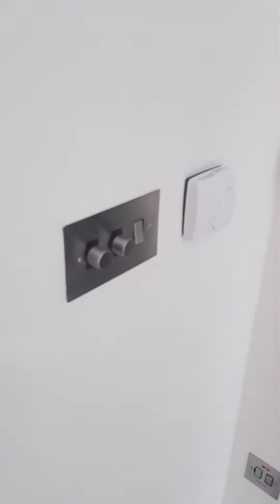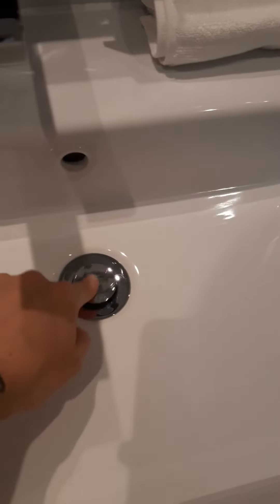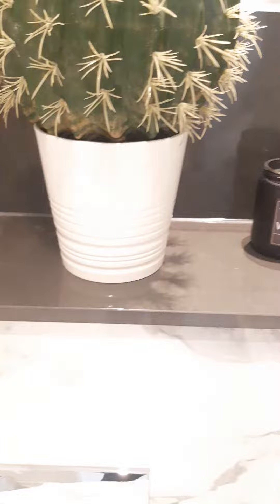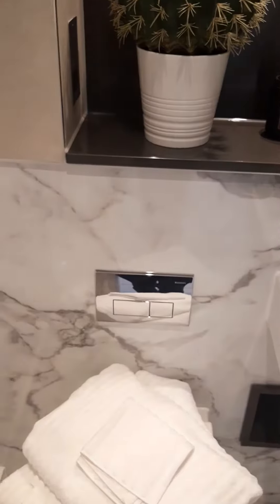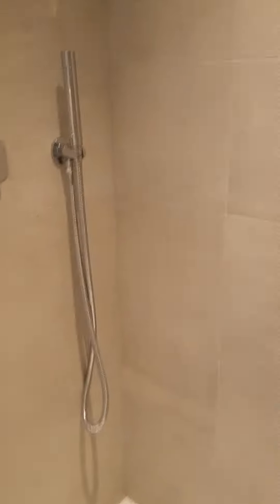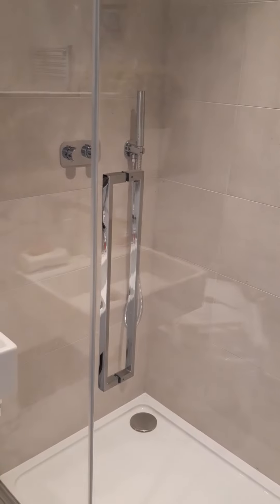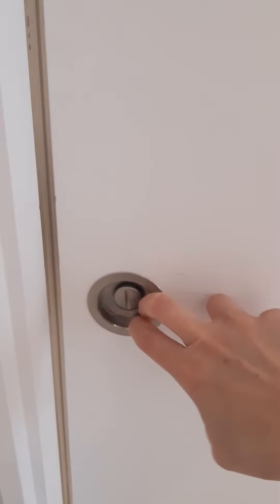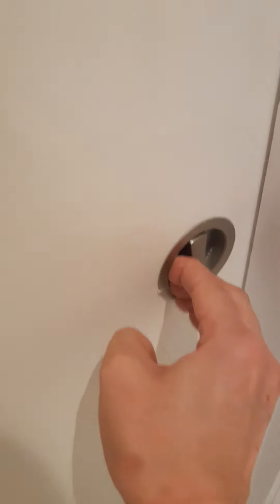Ensuite Walkaround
Just a quick look around what you might expect to find in your ensuite.